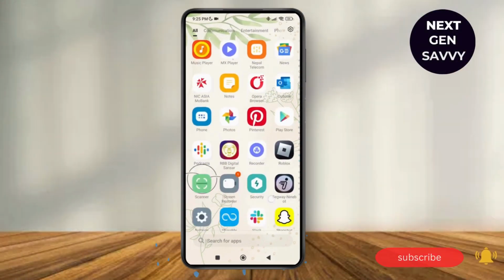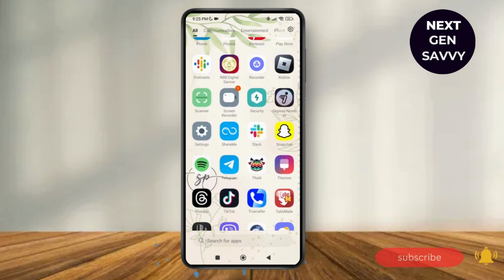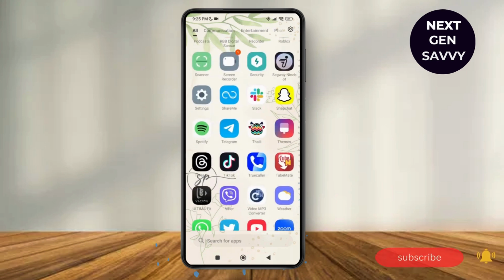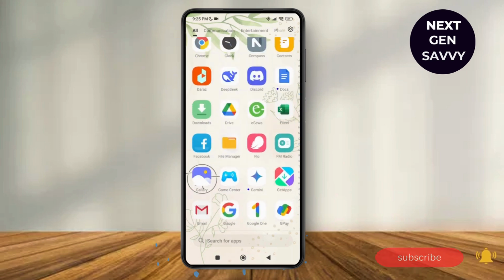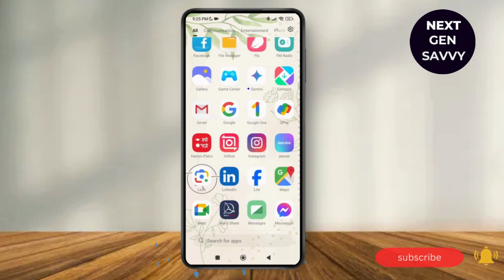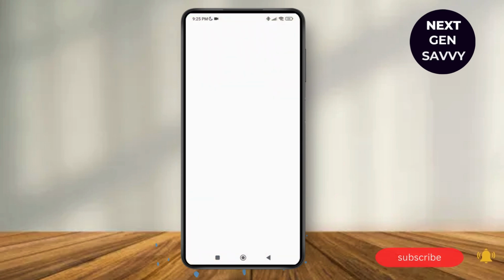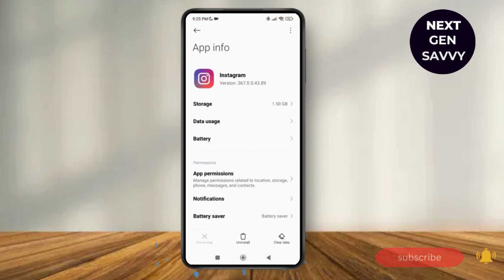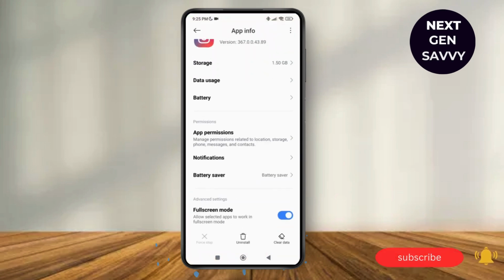How To Add Custom Notification Sounds On Android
Want to personalize your Android experience? Learn how to add custom notification sounds on Android with this easy step-by-step guide! Whether you want to set a unique ringtone, change the default notification tone, or assign custom sounds to specific apps, this video has you covered. We'll show you how to download, set, and customize notification sounds on any Android device without third-party apps. Enhance your Android experience and make your notifications stand out!

In this video, you'll learn:
✅ How to set custom notification sounds on Android
✅ How to change notification sound for specific apps
✅ How to add a custom ringtone on Android
✅ How to use downloaded audio as a notification sound
✅ How to set different notification tones for contacts